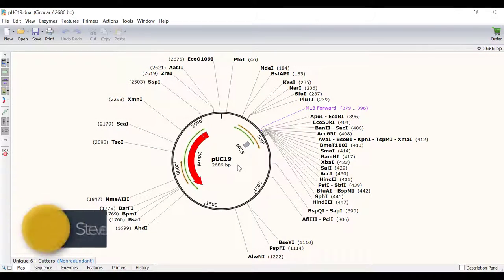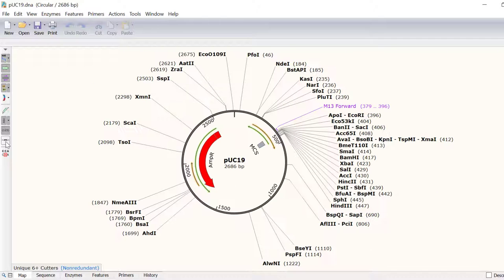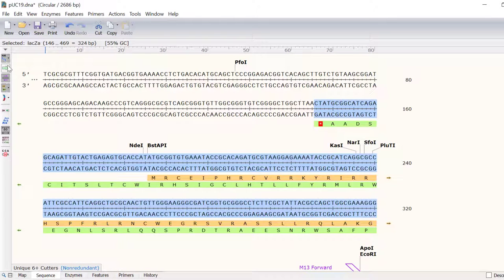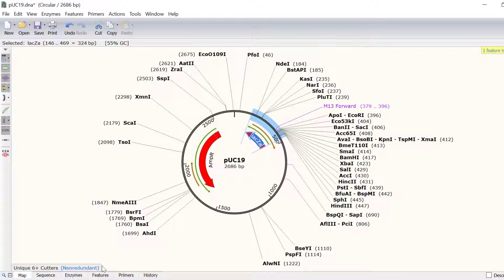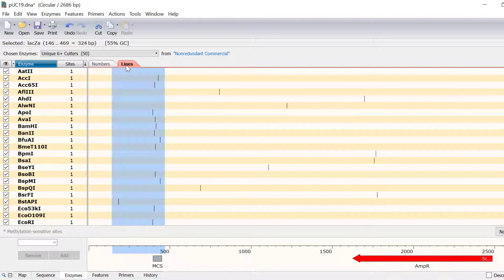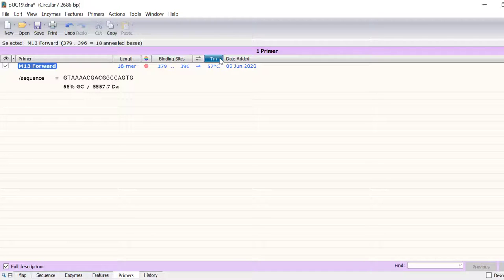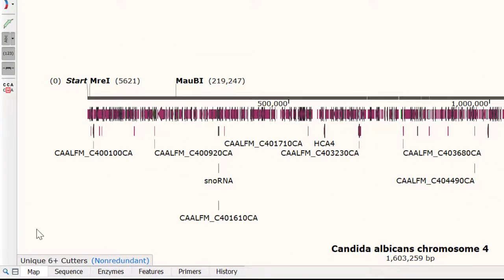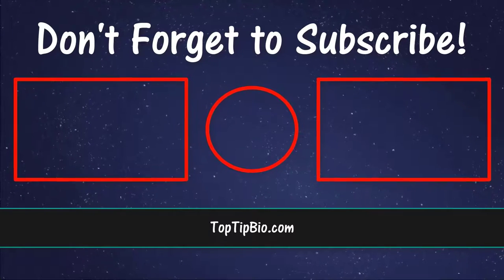Introduction to Visualization Features in SnapGene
In this tutorial, I will introduce you to key features that help you simulate molecular biology procedures in SnapGene. SnapGene is the easiest and fastest way to plan, visualize and record your core molecular biology procedures.

Software (SnapGene 5.1.4.1)